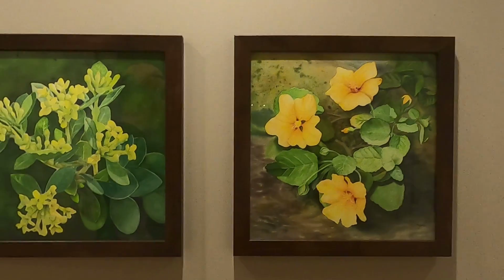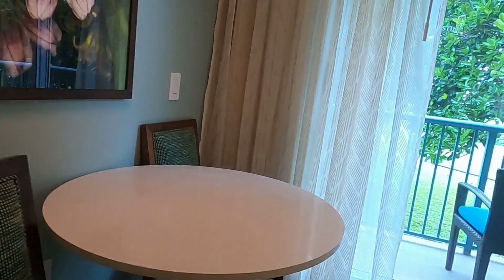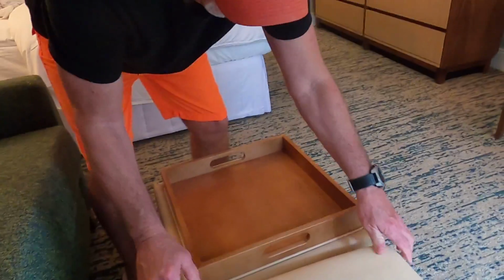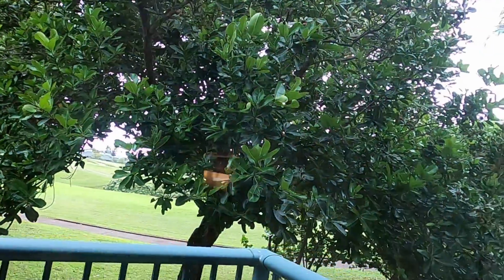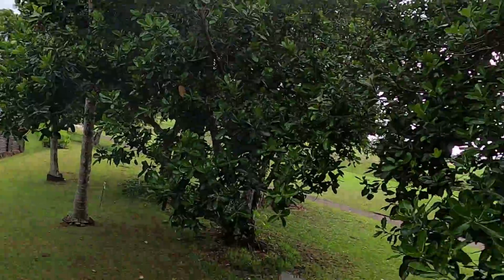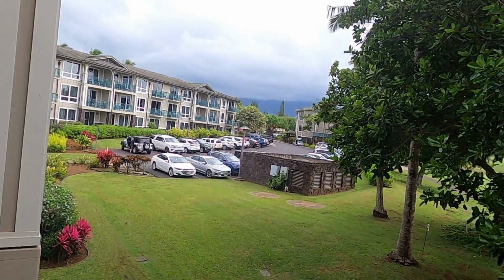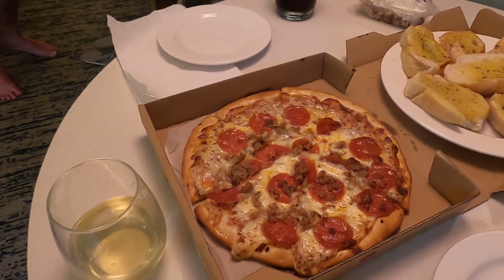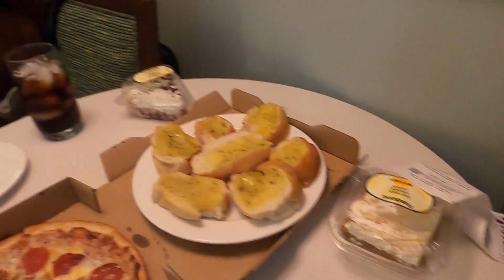Westin Princeville Kauai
Westin Hotel Kauai